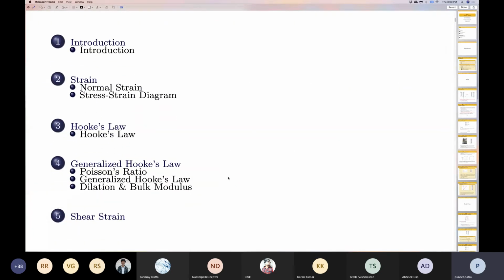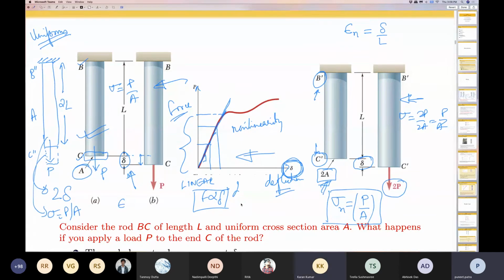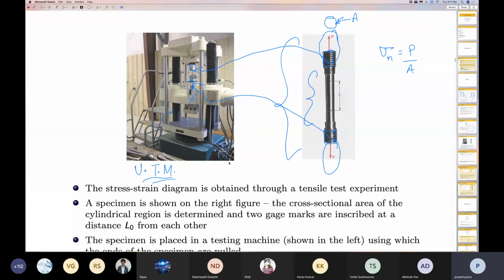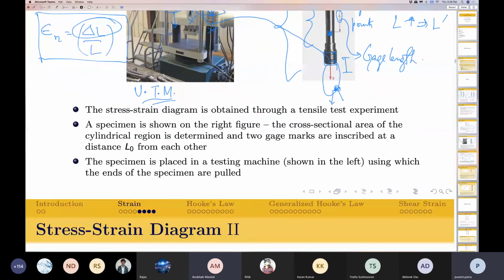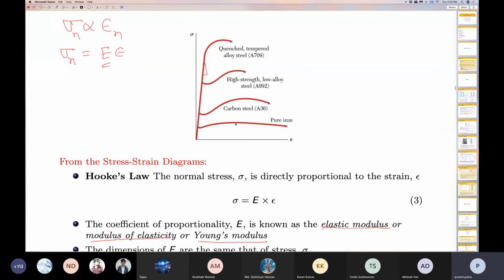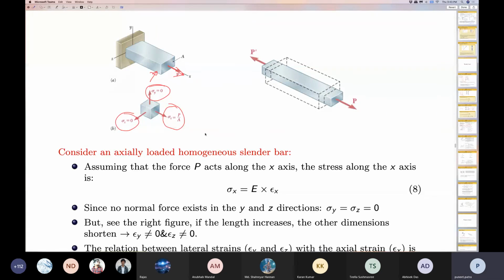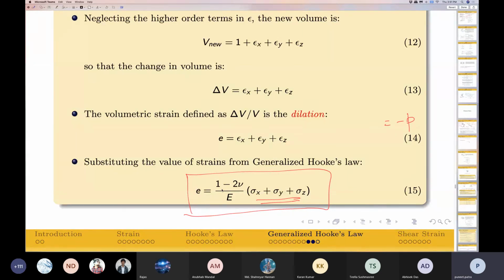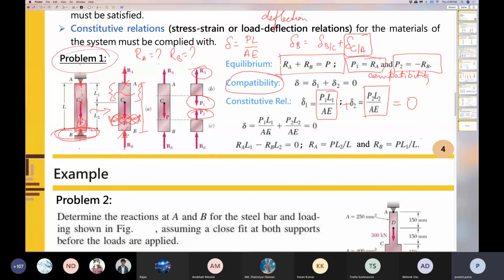H_01_Strain and Inderterminate Problems